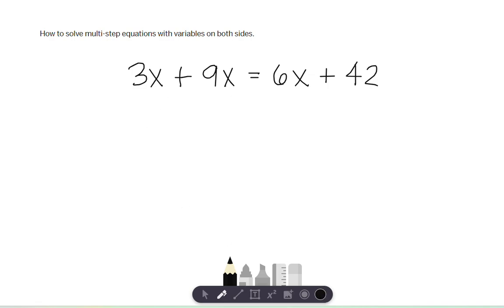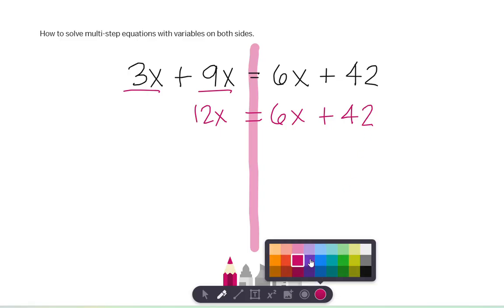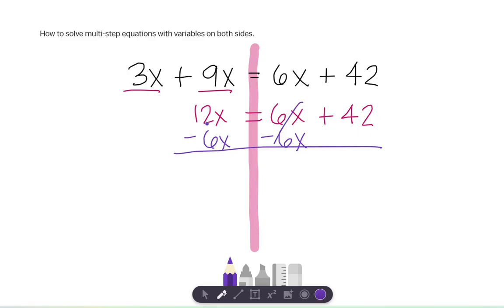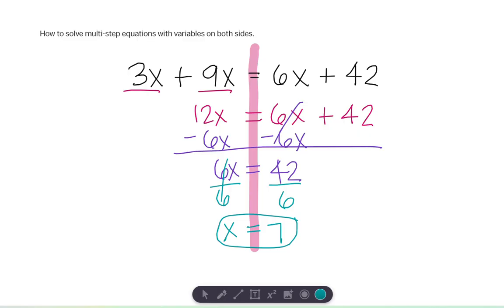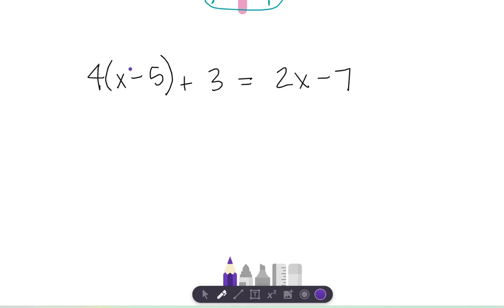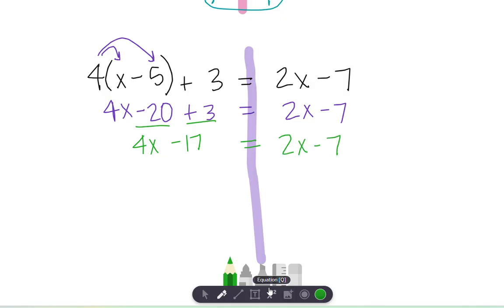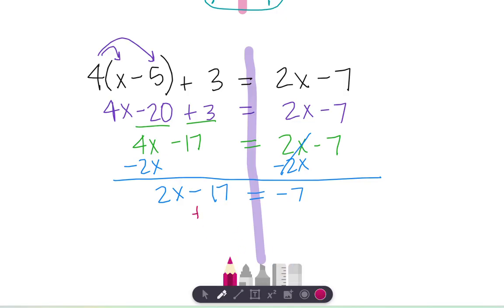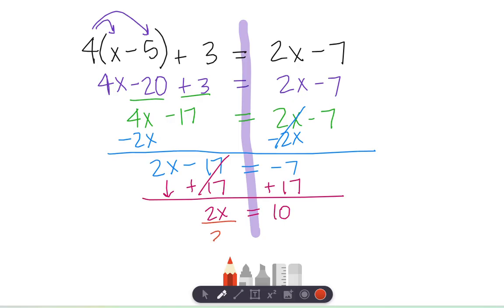Equations with variables on both sides